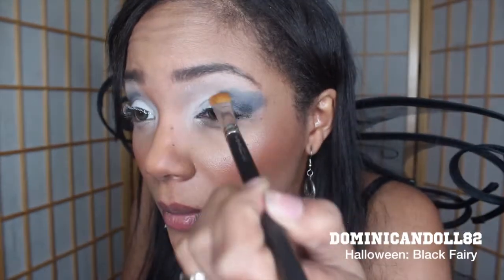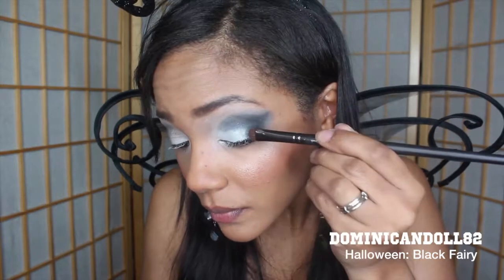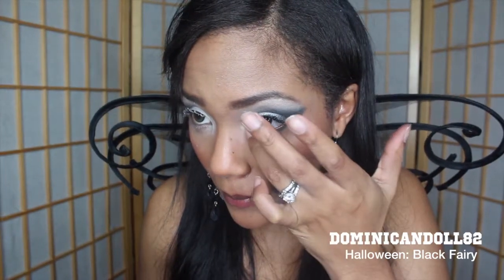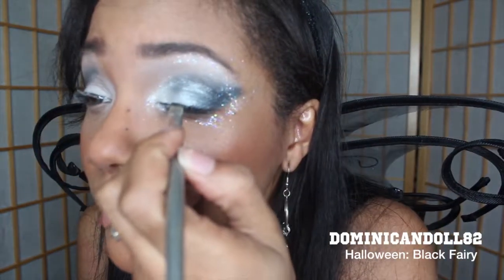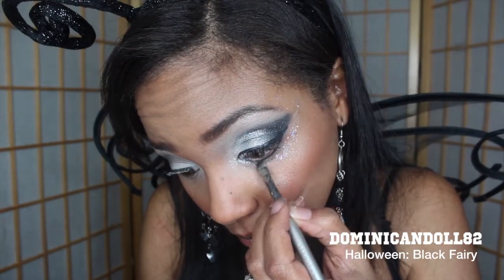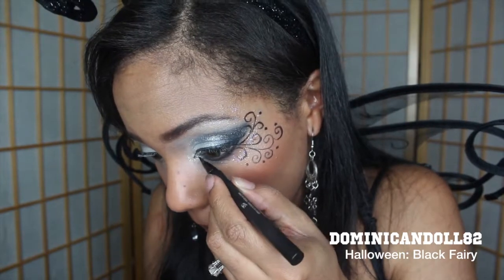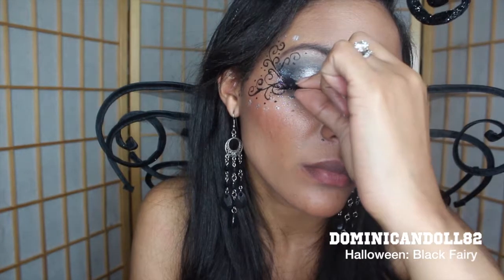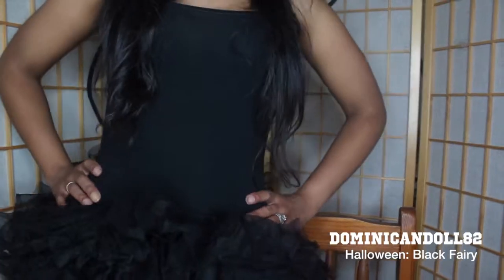Black Fairy Halloween Tutorial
Hi Dolls,

I hope that you are doing well.  Halloween is my fav time of year!!! :) I have this new video for you to try in case you have not decided about your costume for Halloween!! I also have some makeup tutorials posted on my Spanish channel so you can decide what you want to be!!

xoxodd82